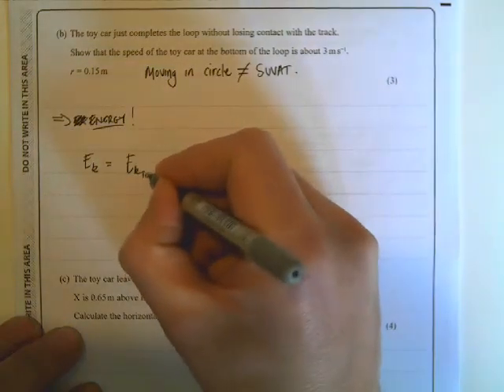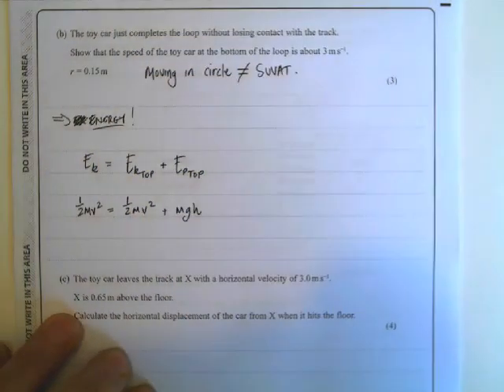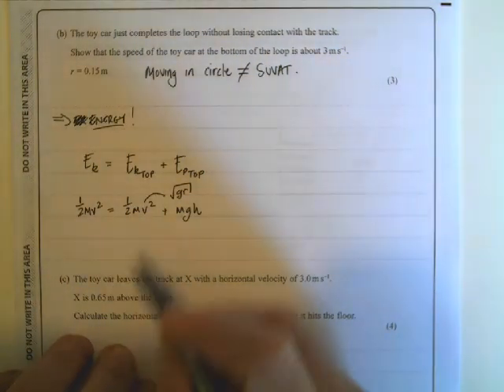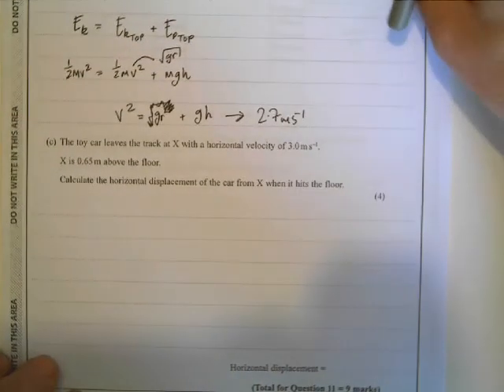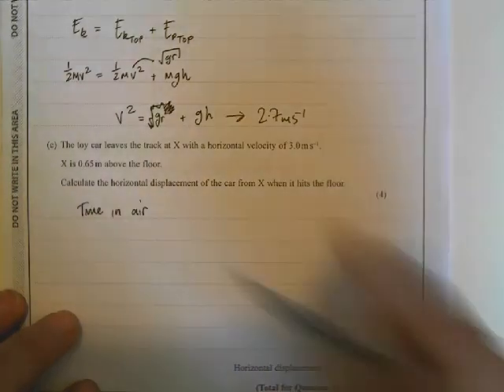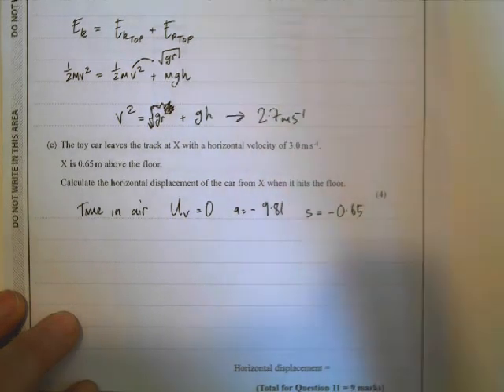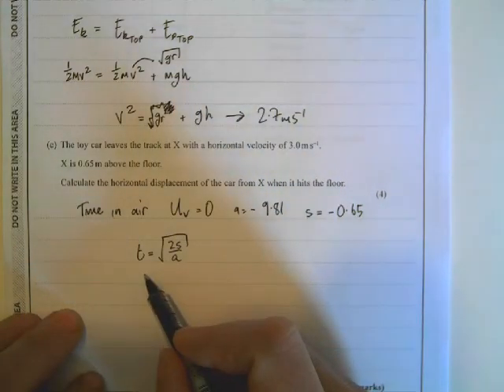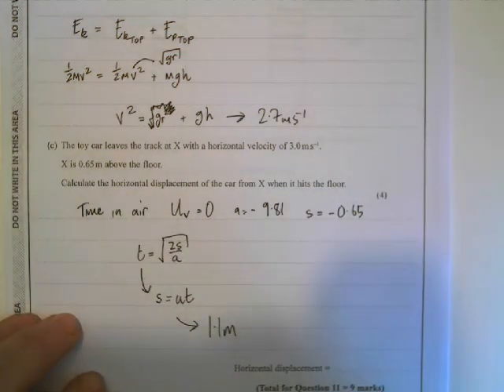Mr Wilko Edexcel Physics June 19 Paper 1 Q11